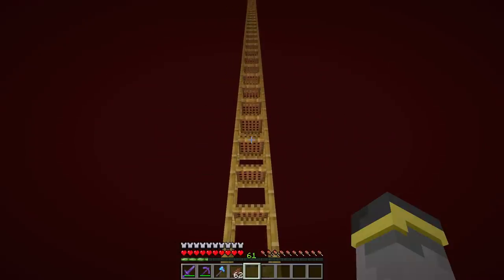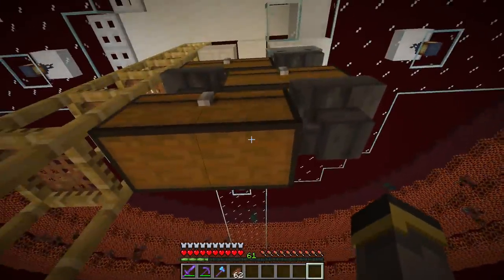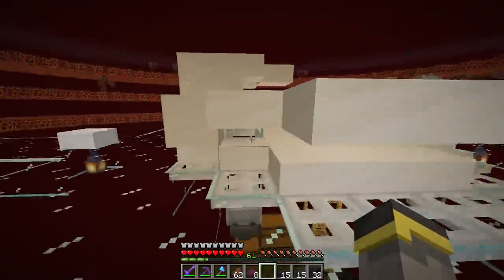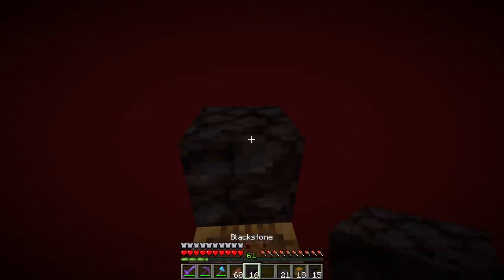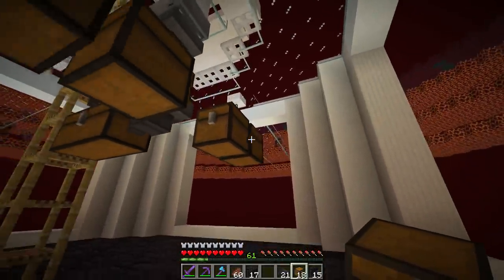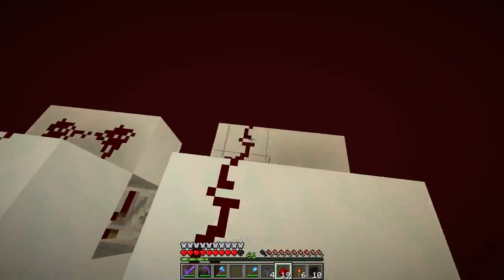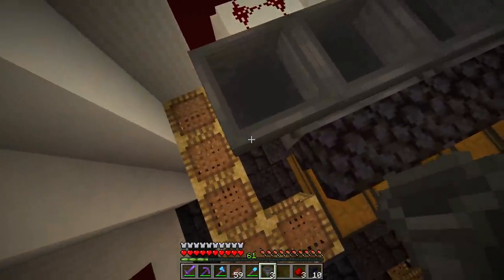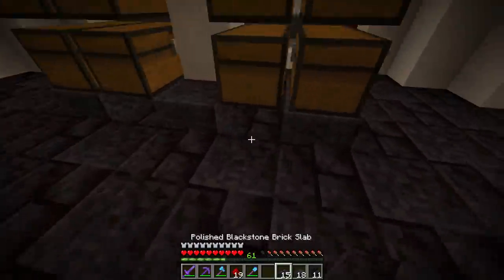GOLD FARM AUTO SORTER! | The Minecraft Guide - Tutorial Lets Play (Ep. 67)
ITS STORAGE TIME, gold farm edition. today we set up an autosorter and base room attached to our gold farm. the sorter will work through all of the drops that we get from this farm and organize them for us. the room will give us space to do things.

if you read this comment "gertrude"